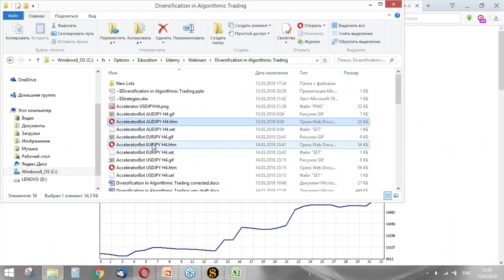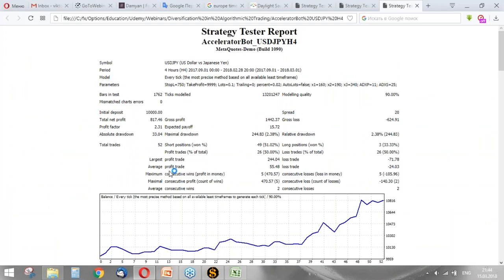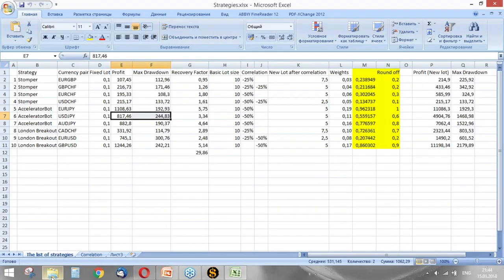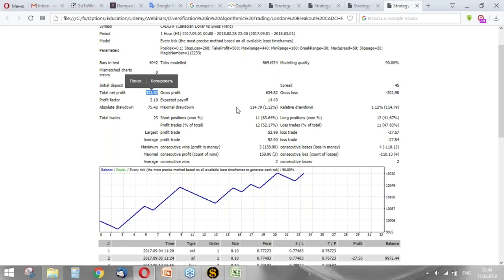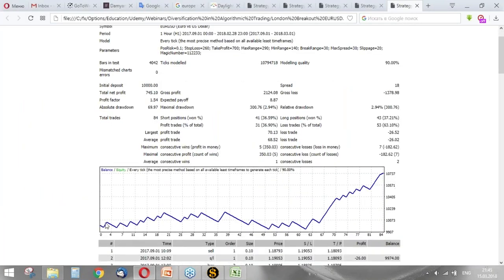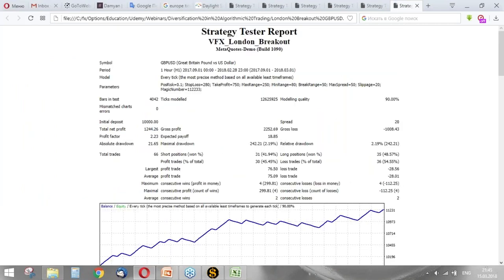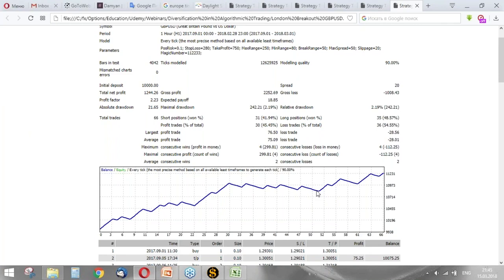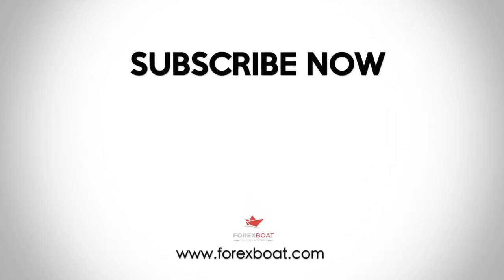Strategy Tester Reports for Acceleratorbot and London Breakout Strategy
In this video, you will see actual strategy tester reports of acceleratorbot and London breakout strategy as applied in different currency pairs. With the help of this video, you will be able to understand that some strategies are more effective when applied to a specific currency pair.
Having a good understanding of these strategies will prevent the traders from making bad decisions. It is always recommended to study the currency pair before applying any type of strategy.